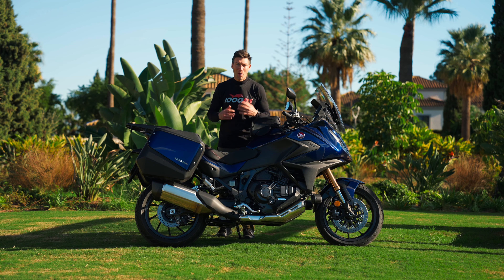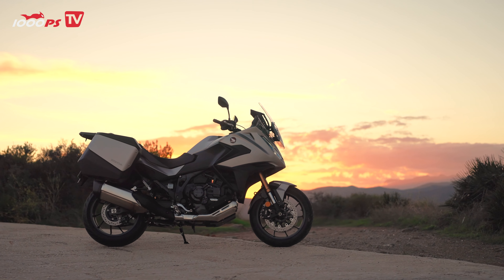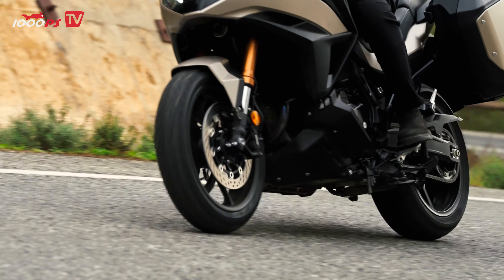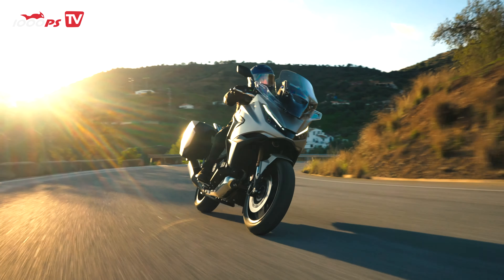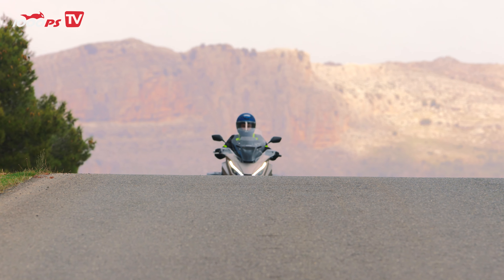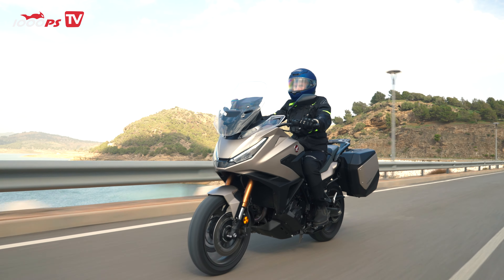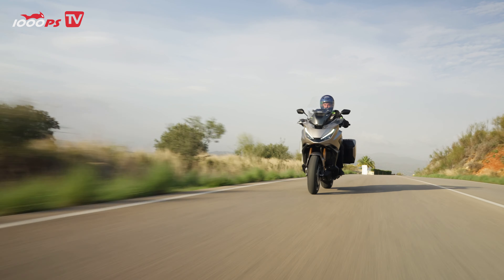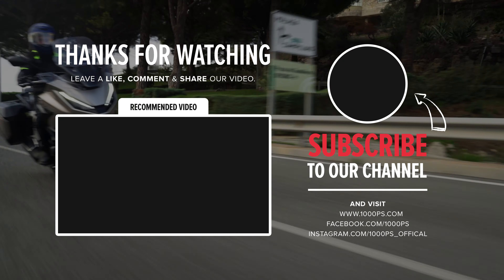Review Honda NT1100 2025 - More power, more electronics = better NT1100?!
For 2025, the Honda NT1100 has undergone significant updates. In addition to increased power, its electronic features have been enhanced as well. Ewald tested the new features in Spain to see how well they fit the NT1100 and whether Honda's tourer still holds its own in 2025.

Chapter:
00:00 Intro
01:04 Design and Style
01:56 Ergonomics and comfort
02:52 Weather Protection
03:37 Engine and transmission
04:51 Semi-active Suspension
05:24 Handling and Dynamics
05:57 Tires and Brakes
06:46 Technology and Features
07:16 Conclusion